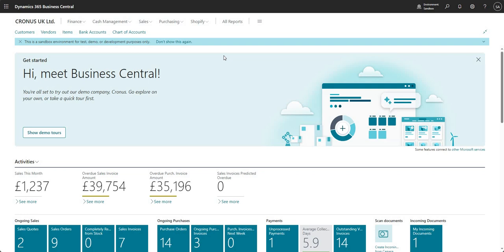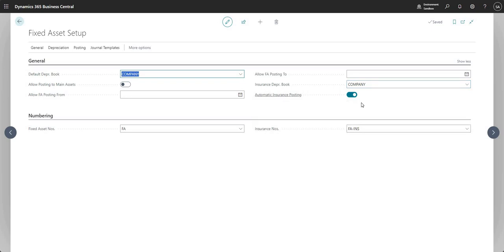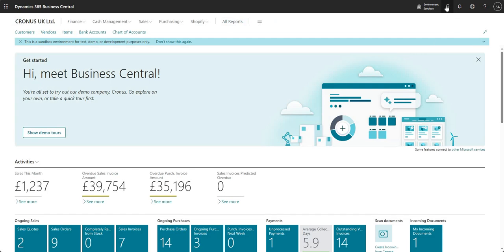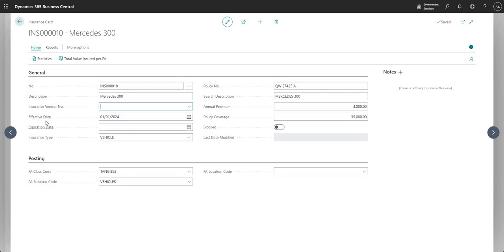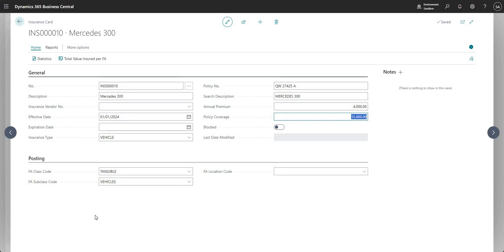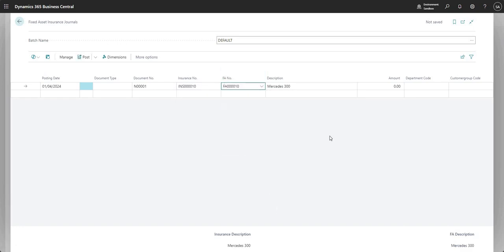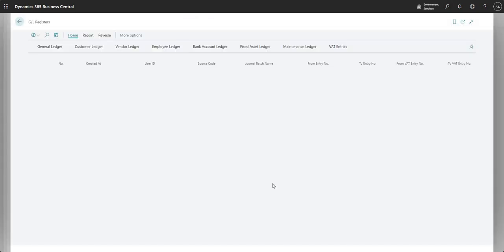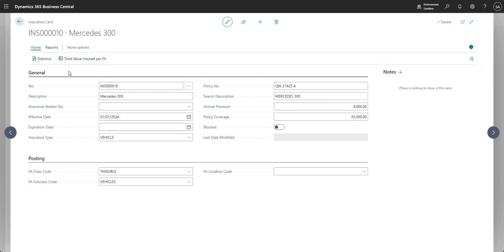Insurance Policies in Business Central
This video talks through insurance policies in Business Central, we begin by going through some of the setup required before insurance can be used in BC. We then go on to setup an insurance policy and post an entry via the insurance journal. We hop you find this video useful!